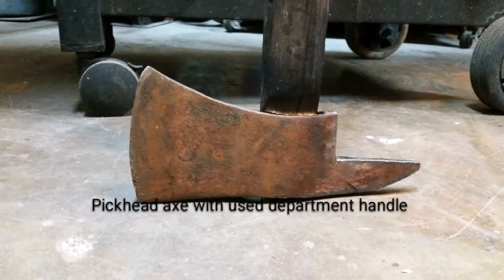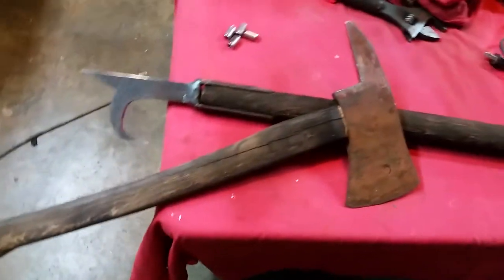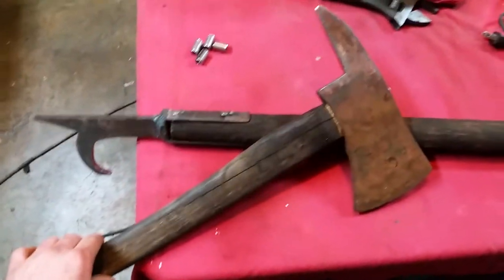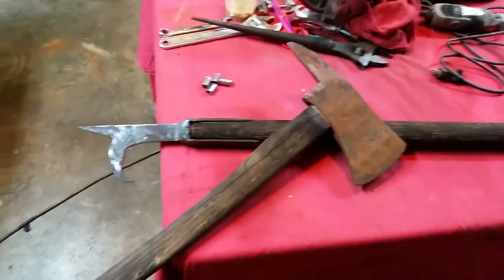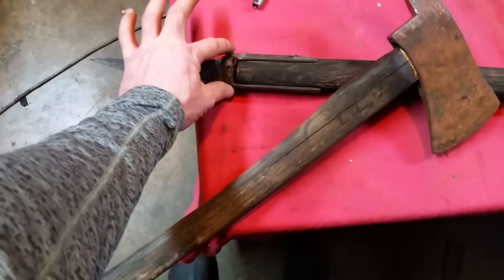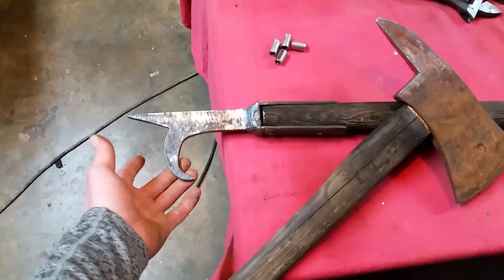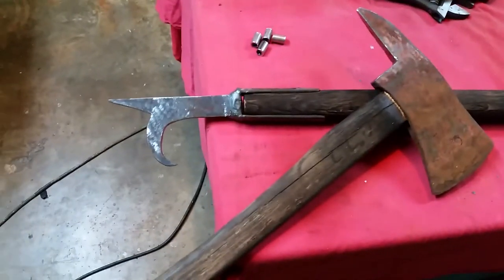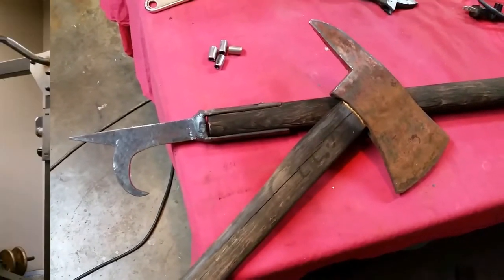Making Firefighter Tools For Decoration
I made these tools using metal scraps and broken/damaged handles from the fire department. These are for decoration only, but turned out good enough to be used :)